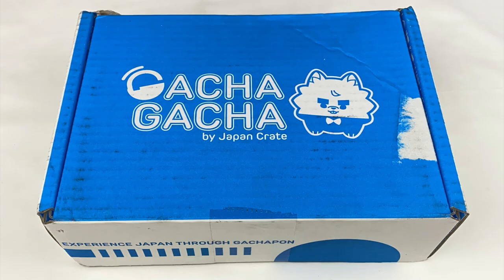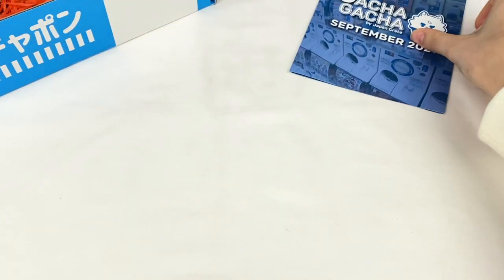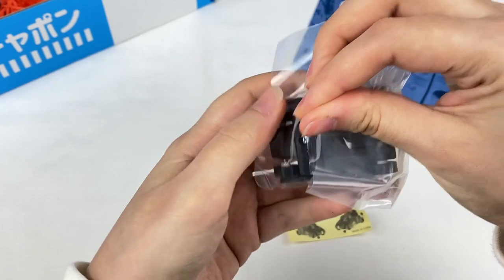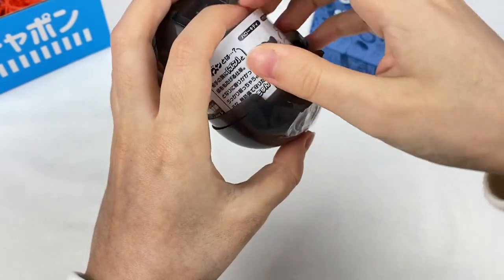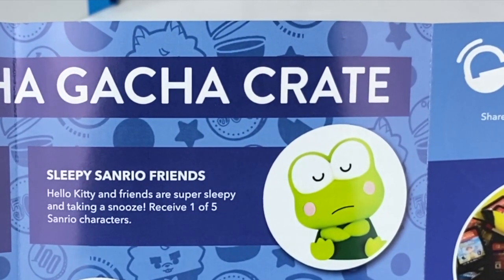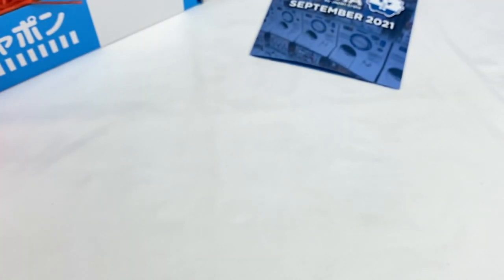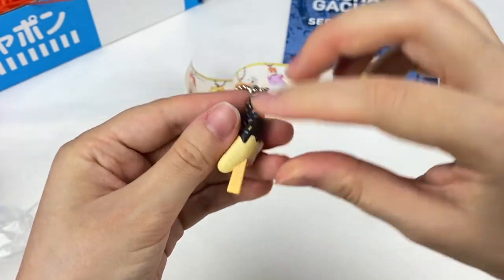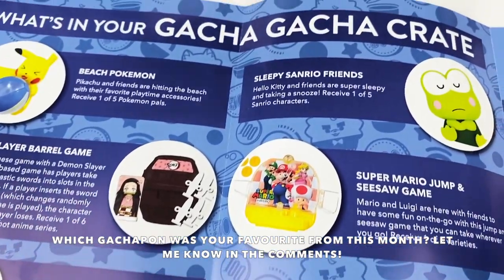ANIME GACHAPON! Demon Slayer, Pokemon, Sanrio | Gacha Gacha Crate ♡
Hi everyone~!!

Here is an unboxing of the September Gacha Gacha crate that was sent to me for review by Japan Crate! This month featured Demon Slayer, Pokemon, Sanrio and more~

☆Check out Doki Doki Crate, Gacha Gacha Crate and Inku Crate